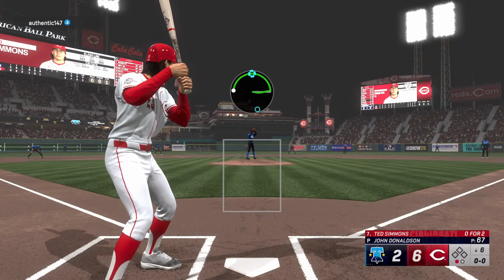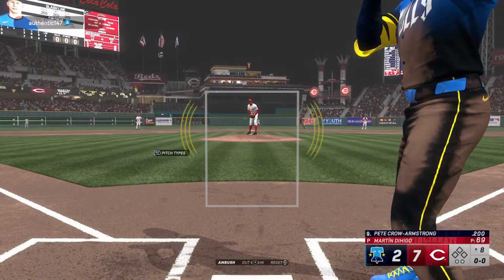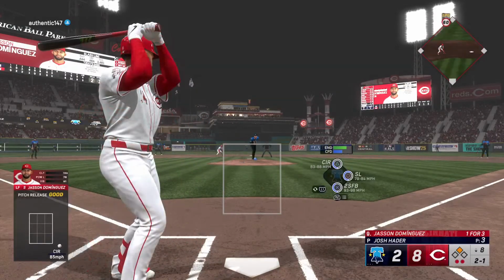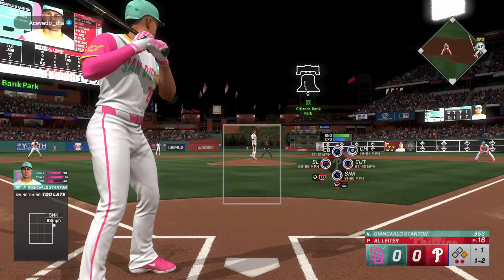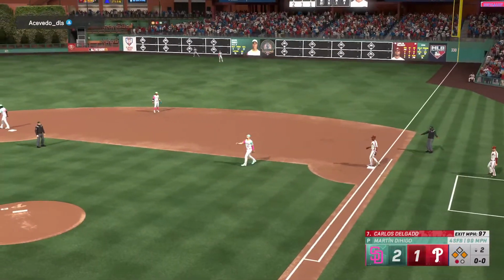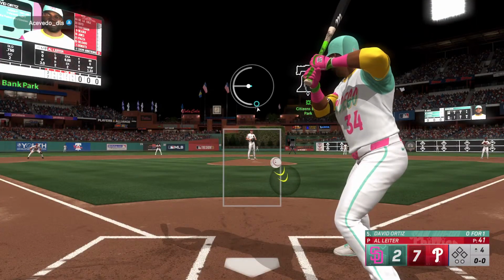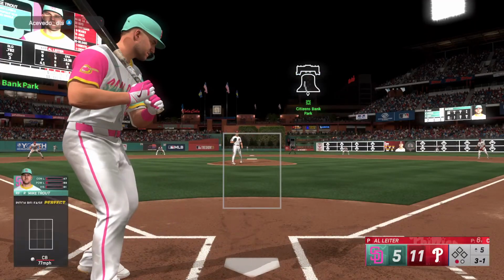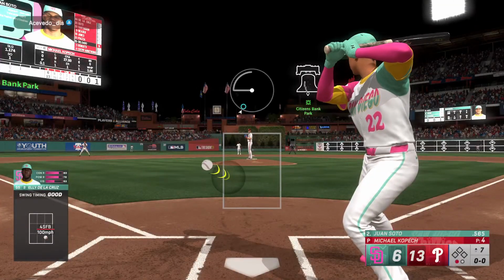COD & MLB25 ALL DAY